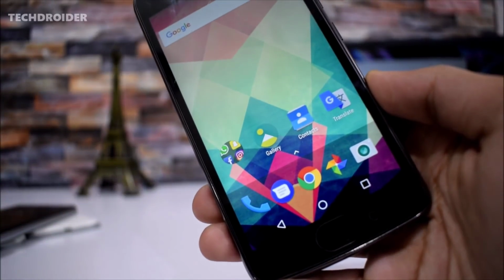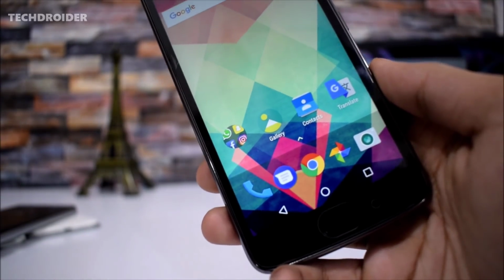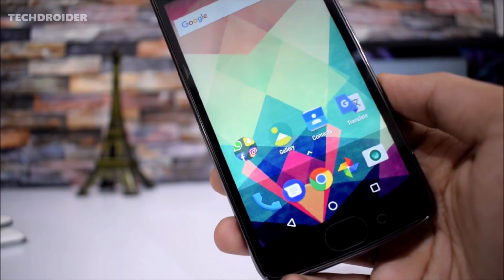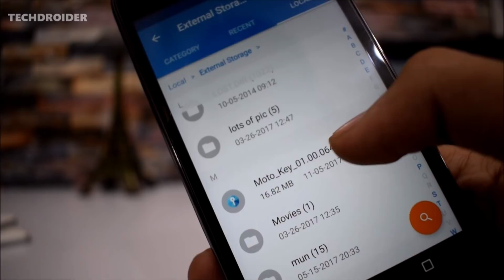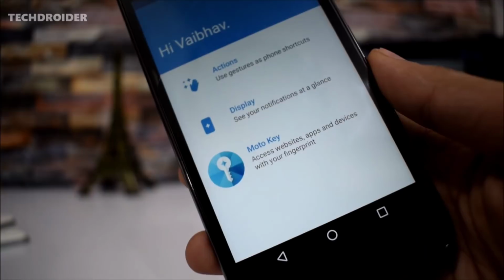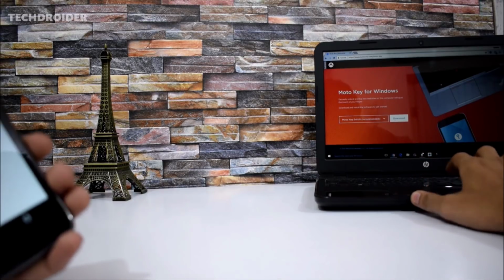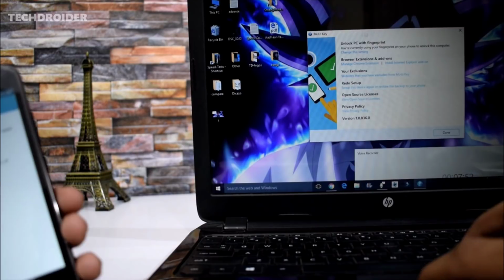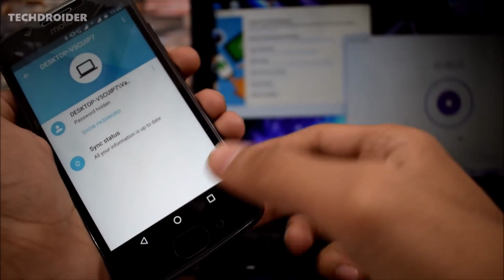Get new Moto Key on your Moto G5 Plus, Moto Z2 Play and other 2017 Motorola Devices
You can now download Moto Key App on your 2017 Motorola Smartphone including the Moto G5 Plus, Moto G5s Plus, Moto Z2 Play, Moto Z2 Force and others.

Moto Key let's you unlock your desktop and log-in to your websites just by a tap of your Fingerprint.

Downloads

Credits to Motorola and Junior Passos